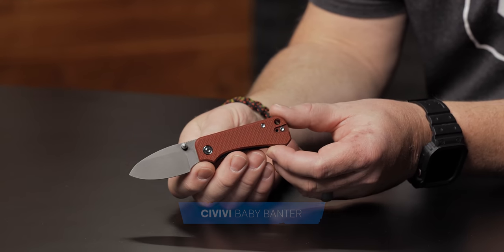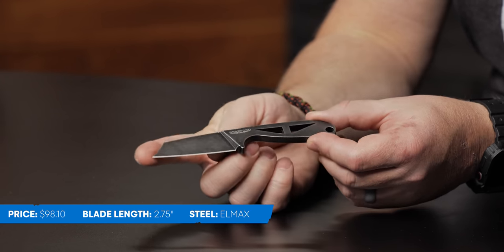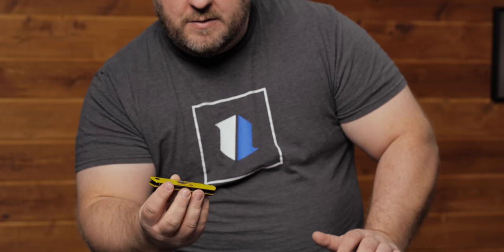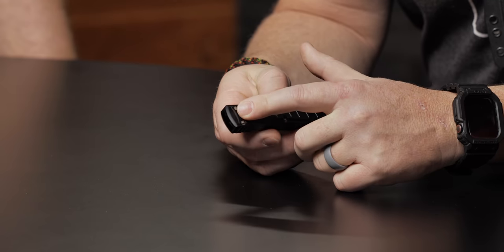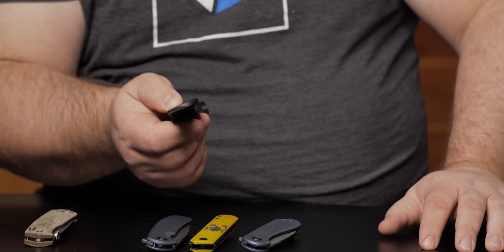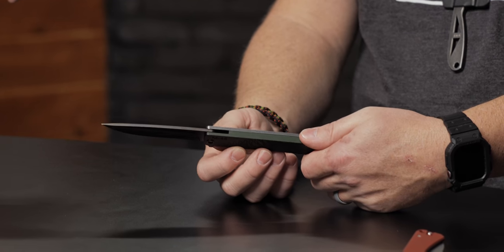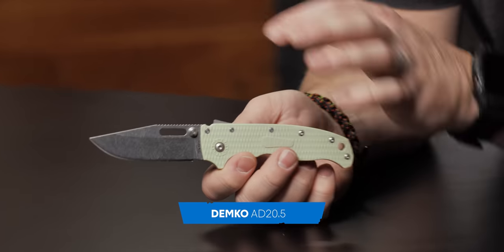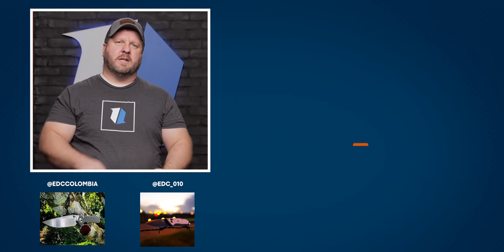Newest Knives At Blade HQ | Knife Banter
Kurt and Dallas talk about the Newest Knives at Blade HQ!

Knives in order of appearance:

00:00 Intro
01:04 CIVIVI Petersen Baby Banter
02:28 WE Knife Co. Elementum
03:24 Bradford Knives G-Cleaver
05:10 Kansept Knives Foosa
06:46 CIVIVI Appalachian Drifter 2
08:03 WE Knife Co. Beacon
09:24 Microtech Ultratech II
10:46 Paragon ERT
12:14 Medford M-48
14:54 James Brand The Carter XL